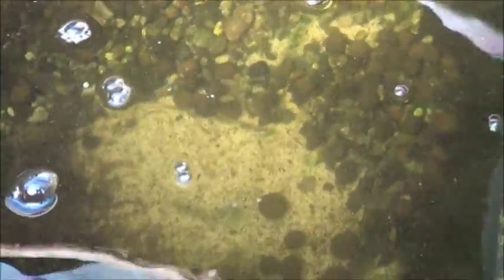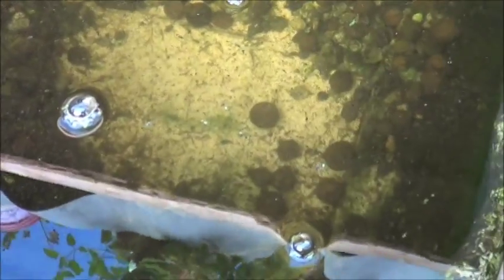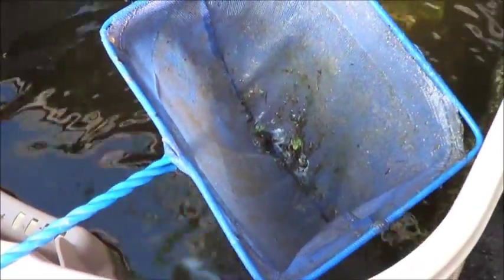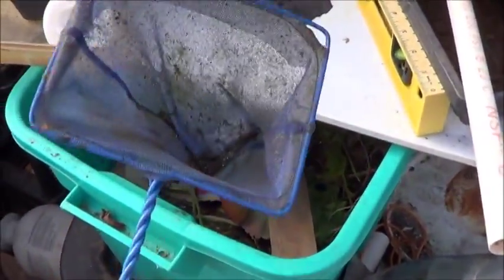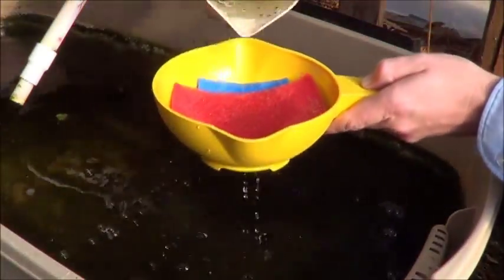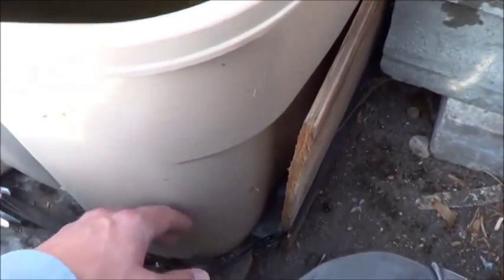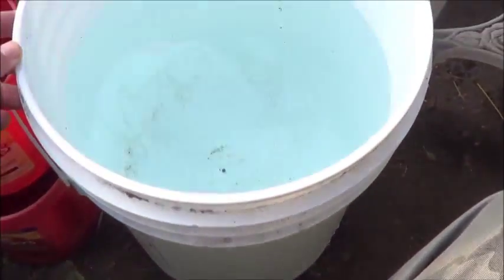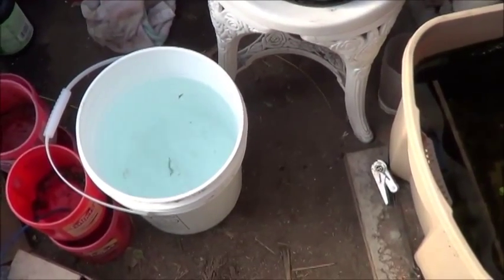The NPAG & Basic Water Quality Control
With the No Power Aquaponic Garden project there are a few extra things to be taken care of.  One of the biggest extras is water quality control.  It doesn't need to be complicated, I like to keep most things nice & simple as most of you know!
In this quick video I show two very basic methods to remove solid waste from your fish tank and discuss an even better way that simply doesn't work with the way my garden has been built so far.  That's going to be changing however ...
There seems to be some debate in the community about water top ups vs water changes.  I am a water change kind of guy.  There are always plants around the property here that could use a healthy dose of fish water!  Over the winter months I will be watering the indoor pepper garden this way, as an example ...
I'm pleased with how things seem to be coming along so far and looking forward to taking the NPAG project much farther in the near future!